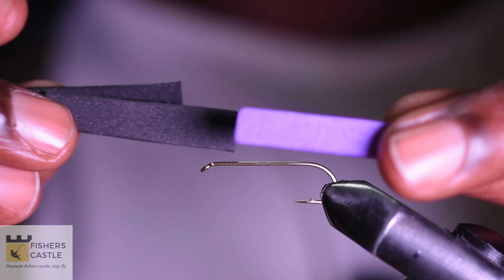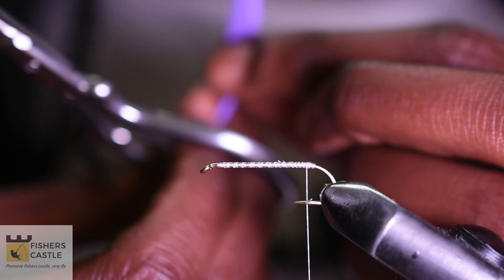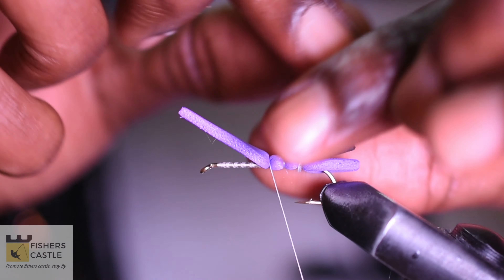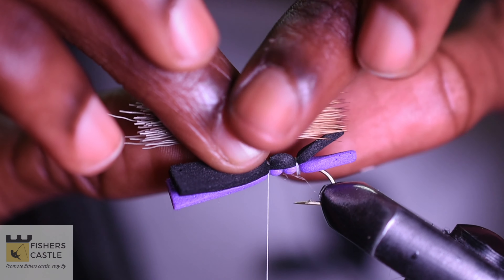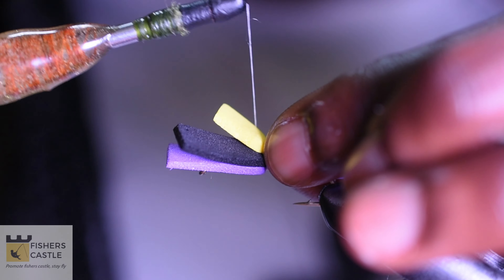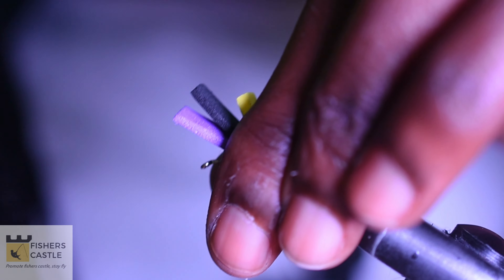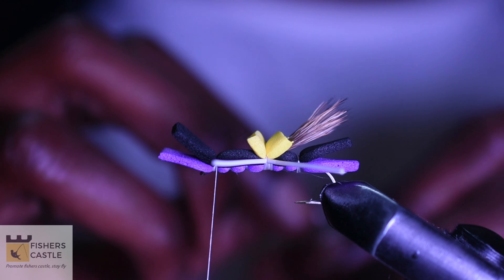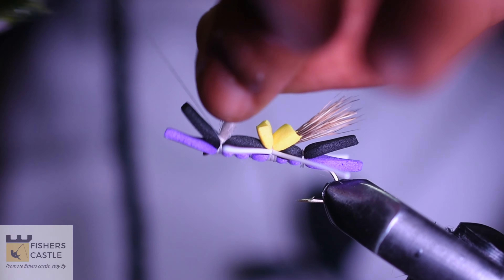How to Tie The Poly Para Chernobyl | Fly Tying Tutorial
The Chernobyl fly is a great fly for trout fishing. It imitates big stoneflies and grasshoppers.
It's a larger fly that is made with a combination of hair and foam to give it a realistic, insect-like look that the fish love.
It can be tied in a variety of colours Ranging from Yellow, Orange, Red and Purple.

Materials

1) Hook- #10 Long shank hook
2) Thread- Black 8/0
3) Body- Black and Purple foam
4) Wing- White Poly propylene yarn
5) Indicator- Yellow foam
6) Legs- White rubber